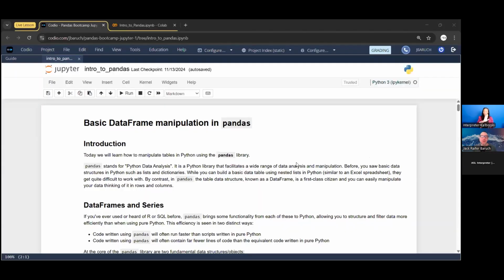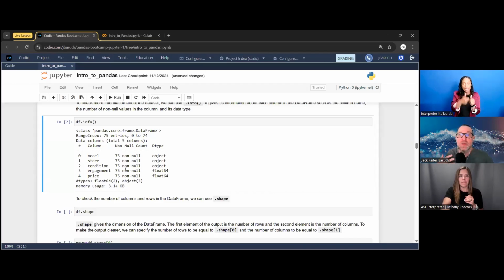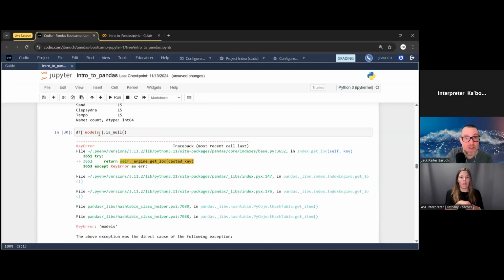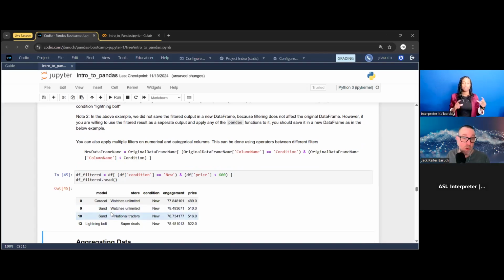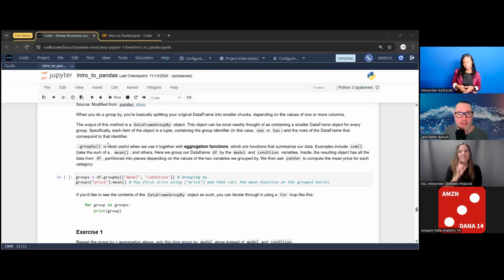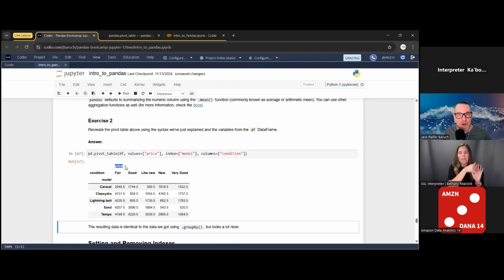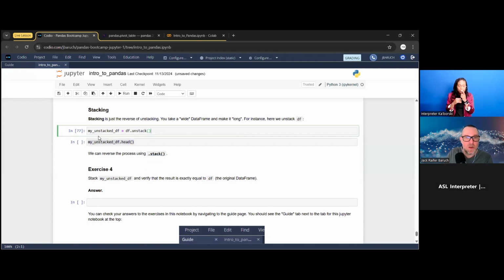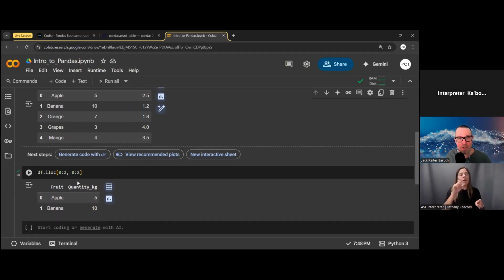How to Analyze and Manipulate Data Using Pandas in Python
In this session, you’ll learn how to analyze and manipulate data using Pandas, Python’s most widely used data analysis library. This lesson covers Pandas data structures, loading and inspecting data, filtering and sorting datasets, aggregating results, grouping data, and reshaping data for analysis.

You’ll learn how data analysts use Pandas to clean, explore, summarize, and transform datasets — the same workflows used in real-world data analytics and business analysis roles.

*Key Takeaways*
- Understand what Pandas is and how it is used for data analysis
- Learn the core Pandas data structures: DataFrames and Series
- Learn how to load data into Pandas
- Learn how to inspect datasets using .head(), .info(), .shape(), and .isnull()
- Learn how to sort data using .sort_values()
- Learn how to filter data using logical conditions
- Learn how to calculate aggregates such as mean, median, max, and min
- Learn how to group data using .groupby()
- Learn how to pivot data using .pivot_table()
- Learn how indexing, stacking, and unstacking work in Pandas

*Chapters*
00:00 Introduction to Pandas for data analysis
06:40 Pandas DataFrames and Series
18:30 Loading data into Pandas
32:10 Inspecting data with head, info, and shape
45:20 Identifying missing values with isnull
58:30 Sorting and filtering data
1:10:40 Aggregating data using mean, median, max, min
1:22:30 Grouping data with groupby
1:30:00 Pivoting data with pivot_table
1:35:00 Indexing, stacking, and unstacking

*Q&A*
*Q: What is Pandas used for?*
A: Pandas is used to load, clean, analyze, and manipulate structured data in Python.

*Q: What is the difference between a DataFrame and a Series?*
A: A DataFrame is a table-like structure, while a Series is a single column of data.

*Q: Why do data analysts use Pandas?*
A: Data analysts use Pandas to efficiently clean, explore, and summarize large datasets.

*Q: What does groupby do in Pandas?*
A: groupby allows you to aggregate data by categories and calculate metrics for each group.

*Q: What is pivot_table used for in Pandas?*
A: pivot_table reshapes data to summarize and analyze it across dimensions.

*Learning Path*
Learning Path
This video is part of the Python Foundations for Data Analysis (Beginner Learning Path).